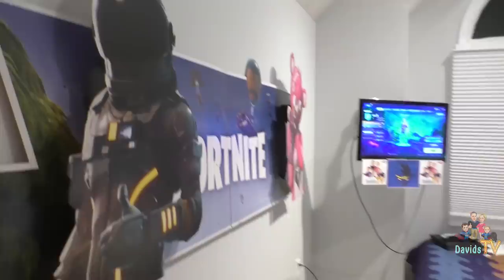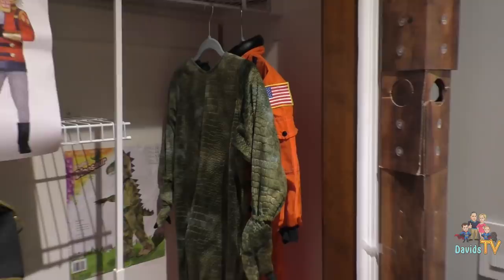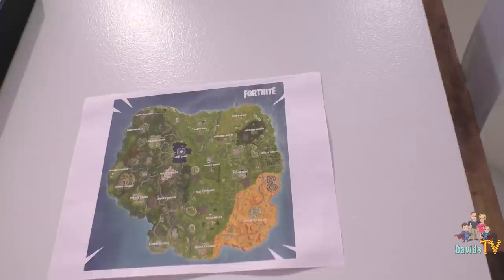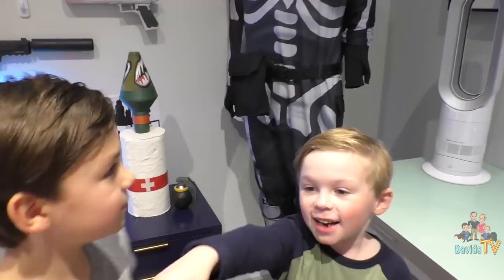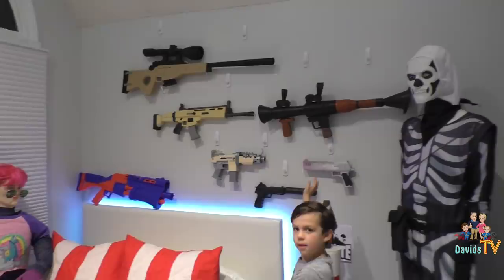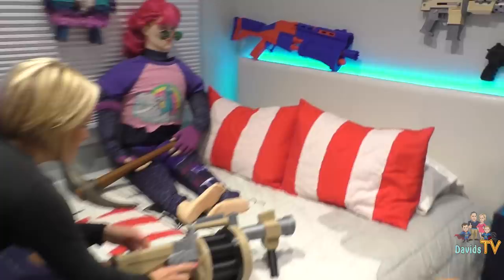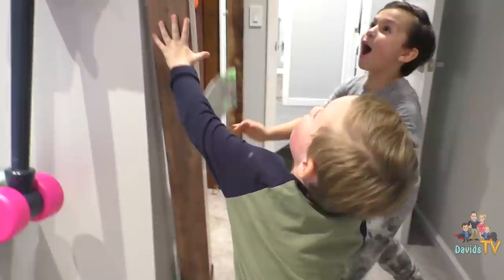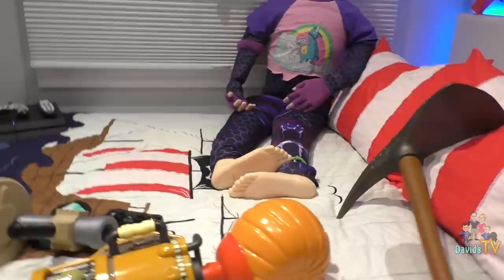Ultimate Fortnite Bedroom Tour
This is the Ultimate Fortnite Bedroom tour!

Send us stuff:
DavidsTV